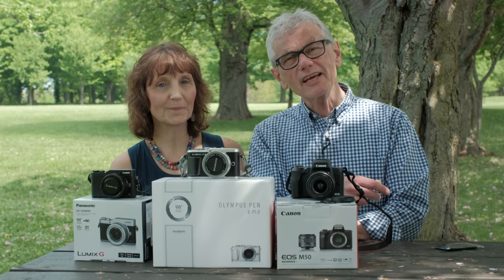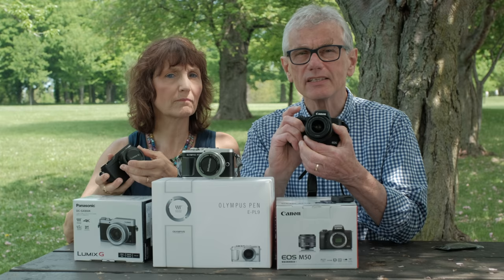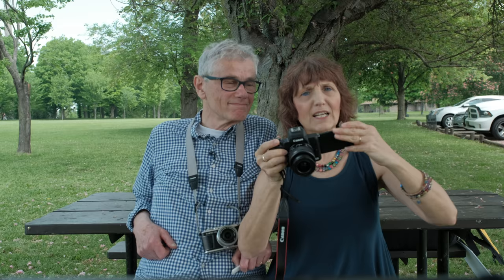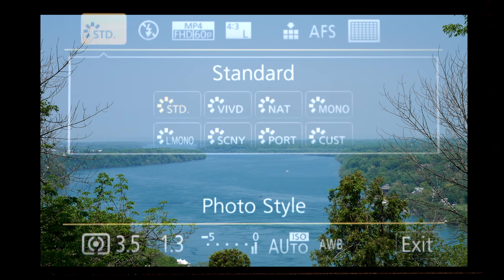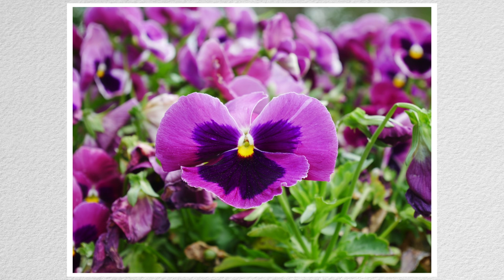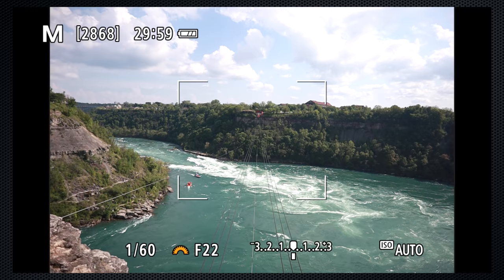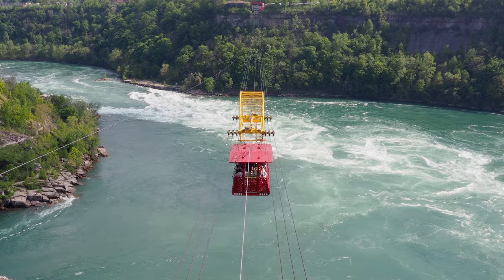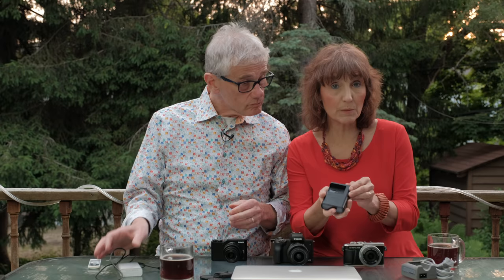Best Travel Cameras 2018 (4K)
An overview of three cameras which would be best for travel in 2018.

Canon M50
Olympus Pen 9
Panasonic GX850

CREDITS
Producer and Host: Maarten Heilbron
Featuring Kim Worobec